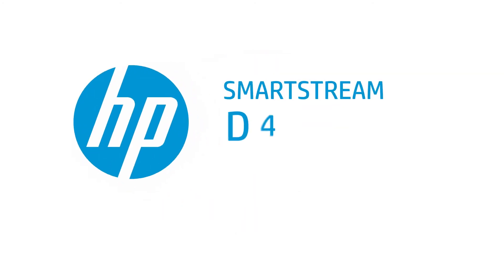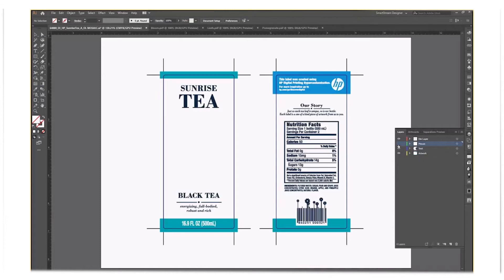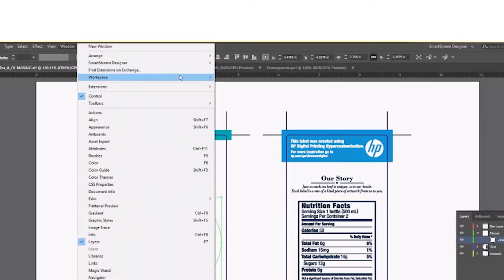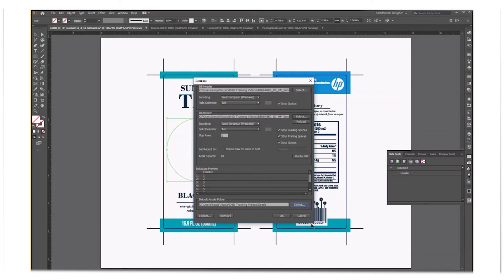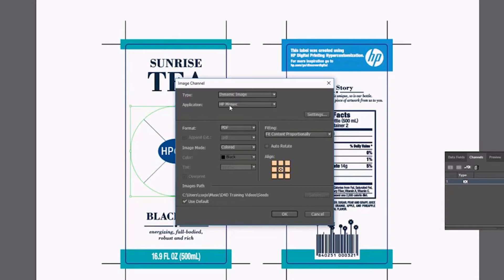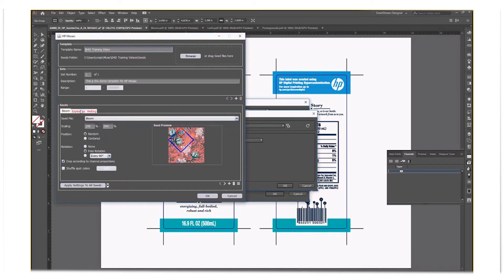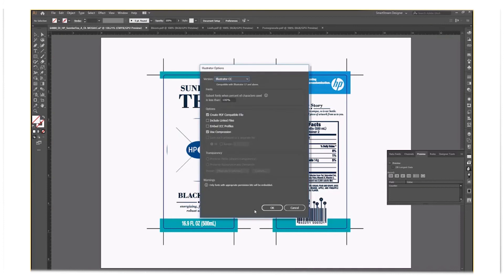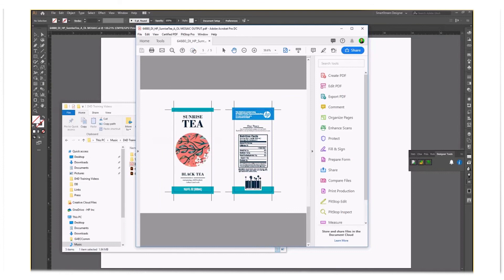Designer Training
SmartStream D4D video tutorial